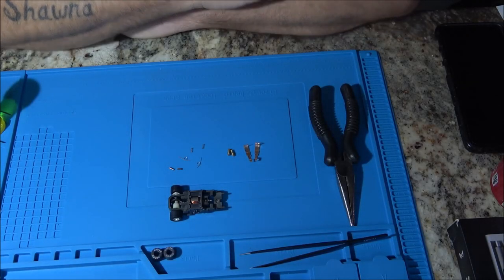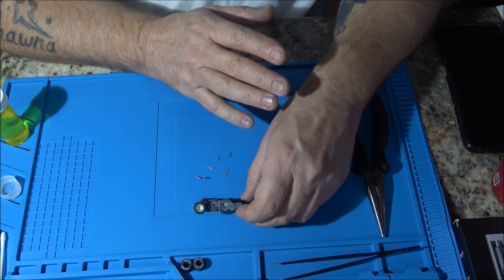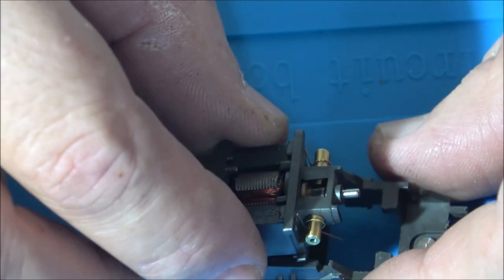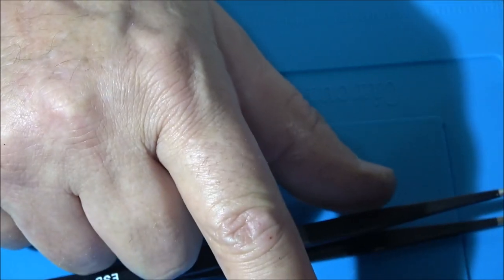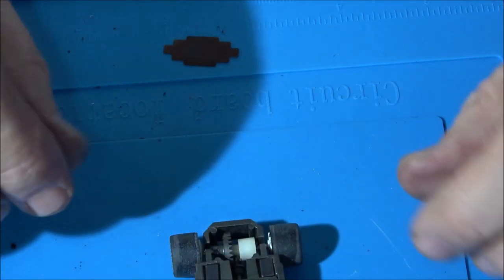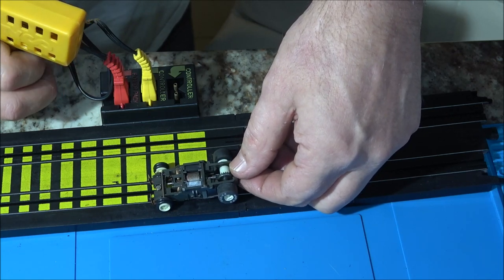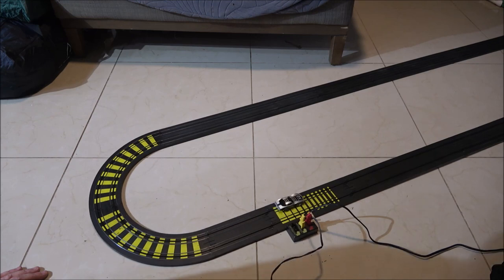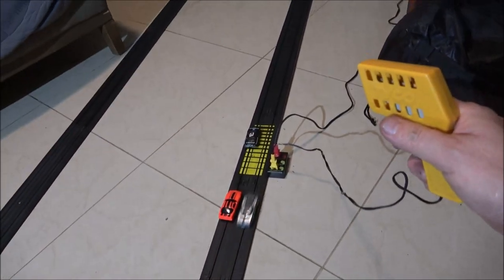Rebuilding A Tyco 440 x2 Corvette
We have another car running. I have some wheels and tires coming as well. Going to be a fun summer of slot car racing.